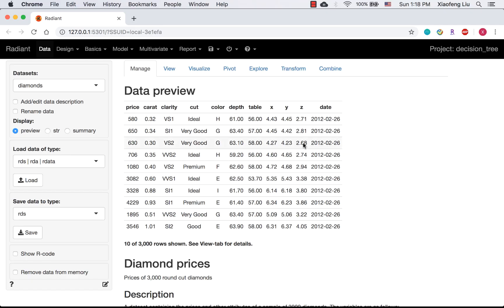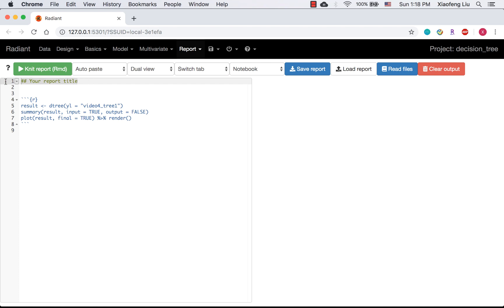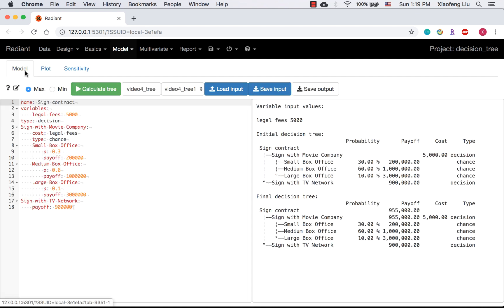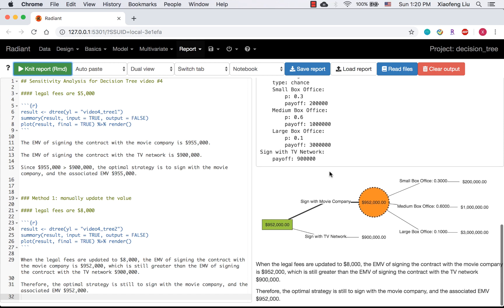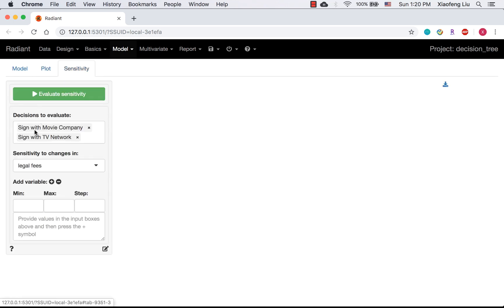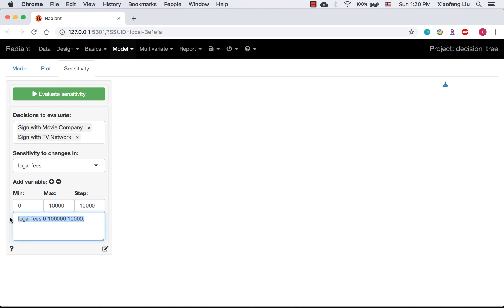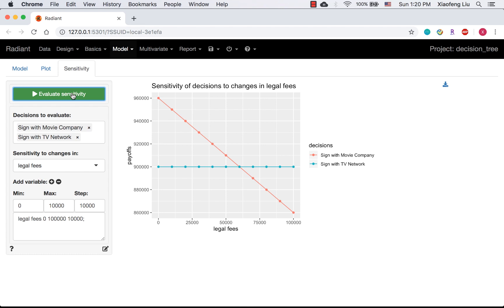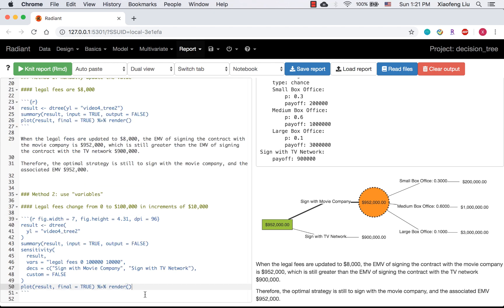Radiant Tutorial Series: Decision Tree Video 4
Decision Tree Video #4: Sensitivity analysis of decision trees